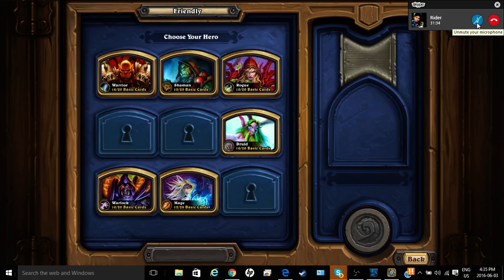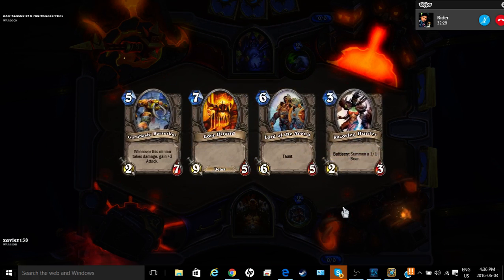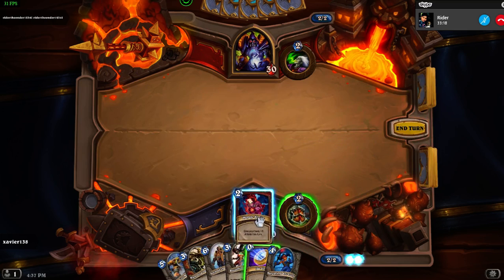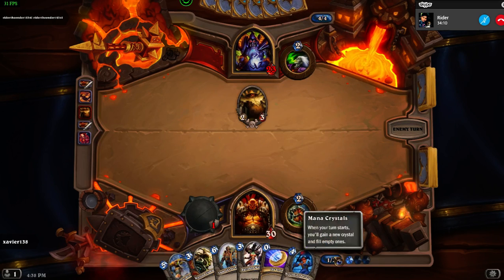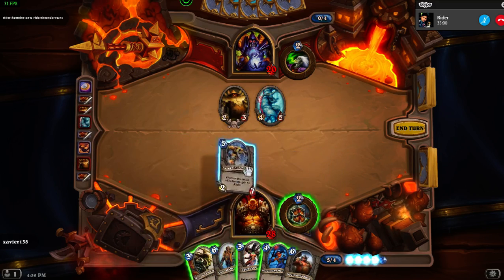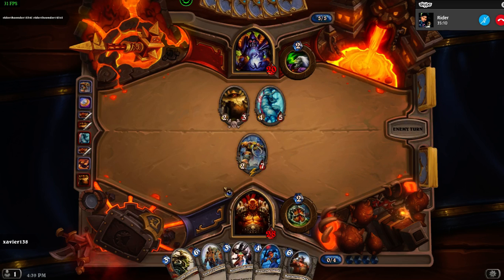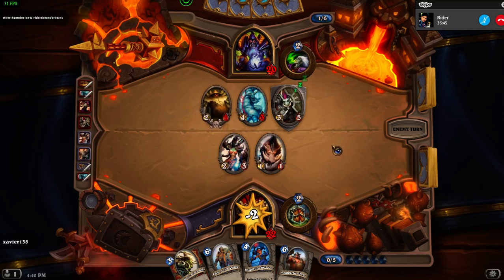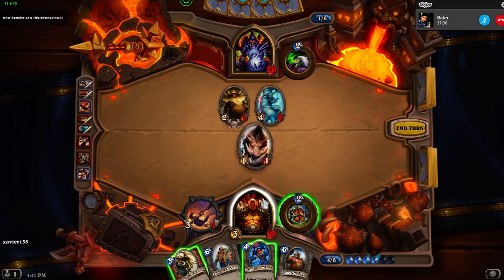destroying ridertheender in hearthstone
Some of the team members

PS4 Gamertag: X-YOUNG1xav

If you have read this far down I LOVE YOU!